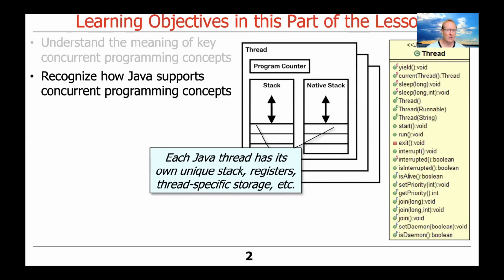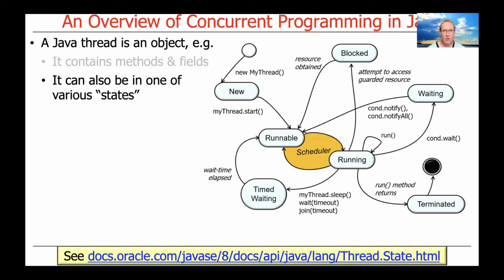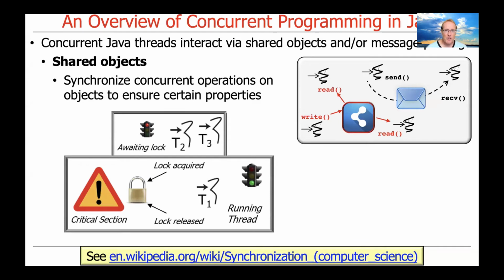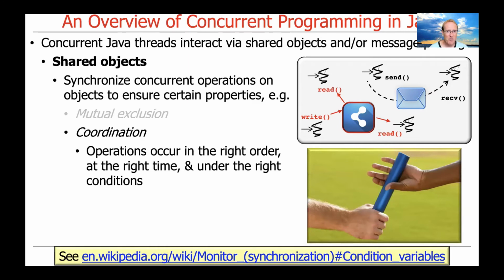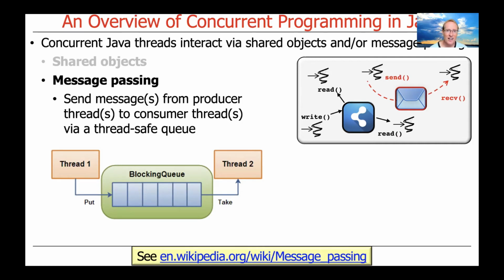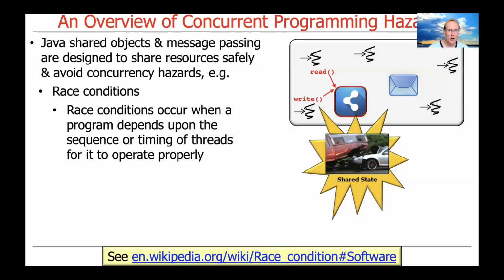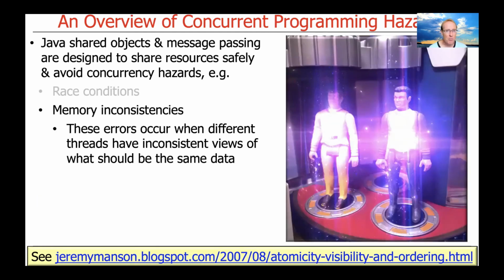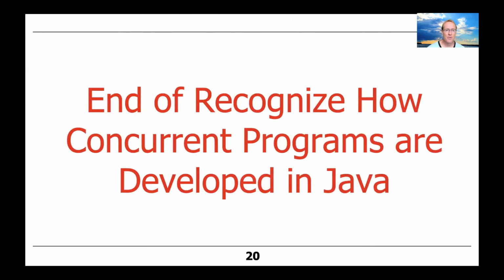Recognize How Concurrent Programs are Developed in Java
This video describes how concurrent programs are developed in Java, focusing on capabilities such as threads and synchronizers.